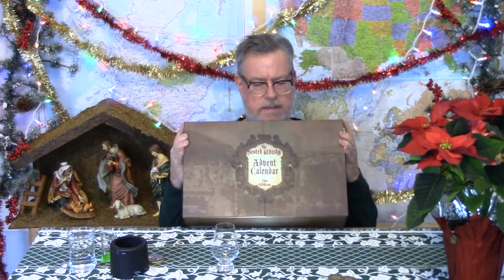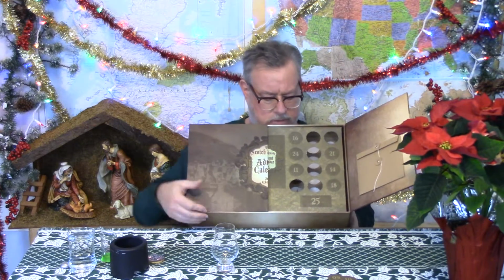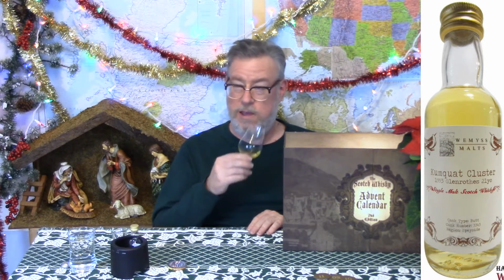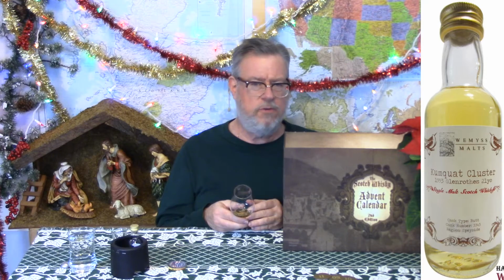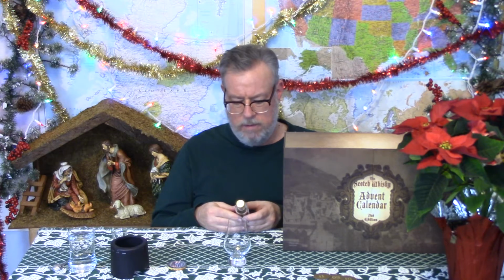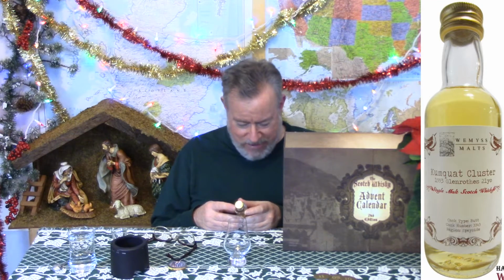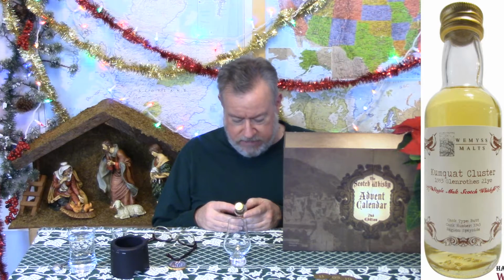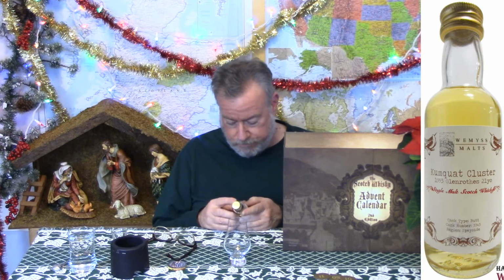2020 Whisky Advent Calendar Day 11 - Glenrothes 21-Year Sherry Matured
Wemyss bottling of Glenrothes single malt matured in a sherry butt, 21 years, 46% ABV.
This is from the 2nd edition of the Secret Spirits Scotch Whisky Advent Calendar